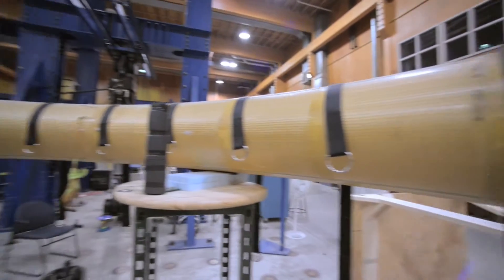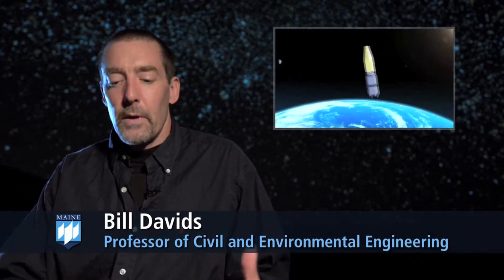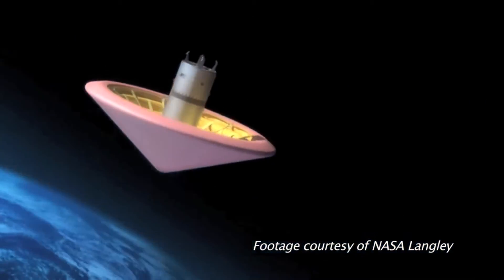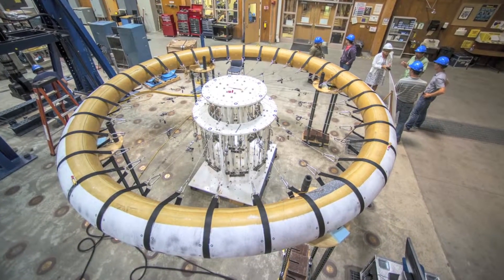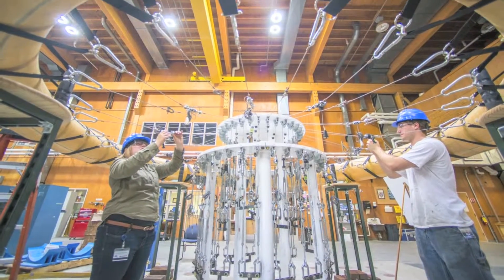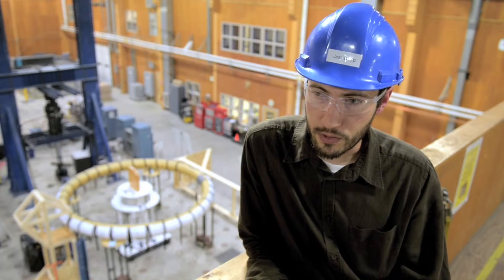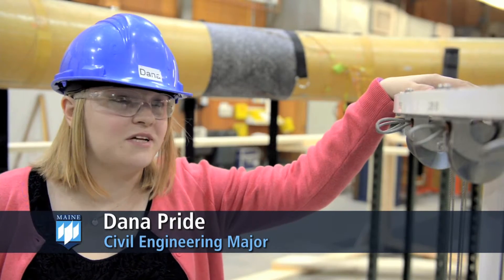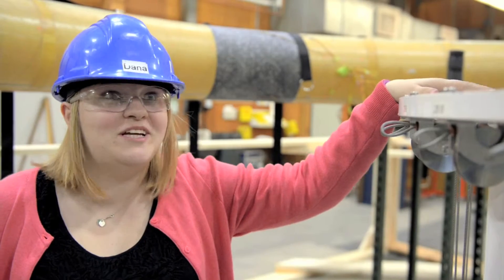NASA HIAD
UMaine Engineering students and faculty at the Advanced Structures and Composites Center are working with NASA to develop materials and structures for Hypersonic Inflatable Aerodynamic Decelerator (HIAD) which may be used on spacecrafts for reentry into a planet's atmosphere.